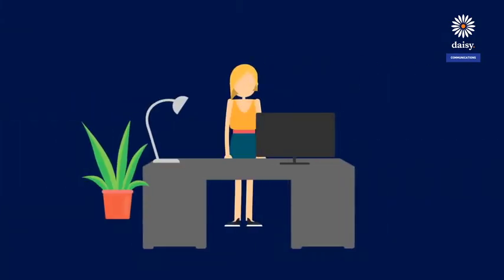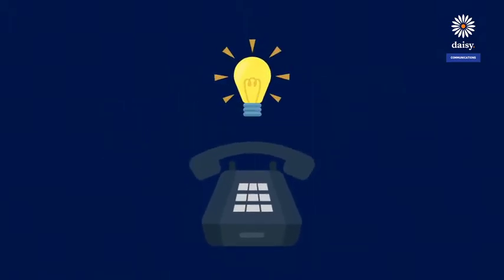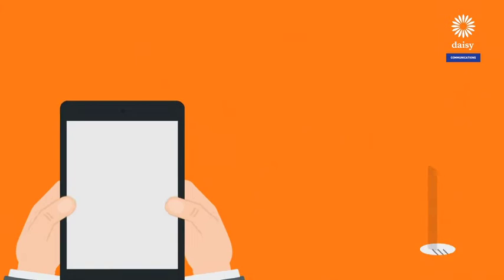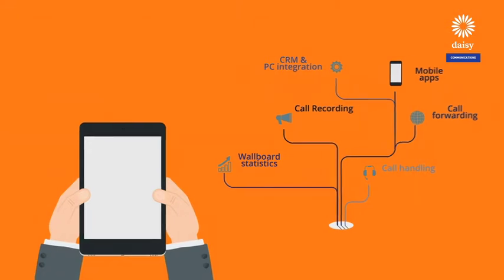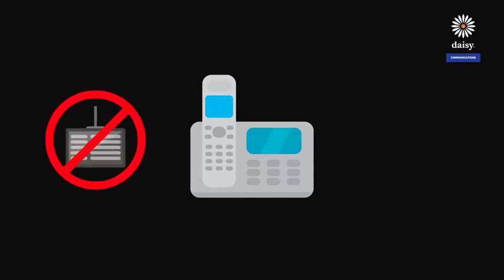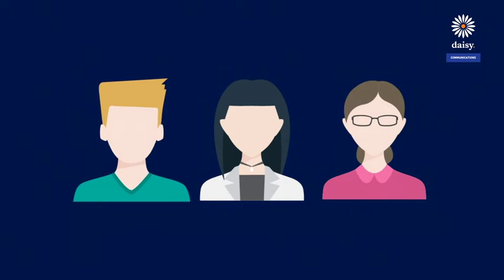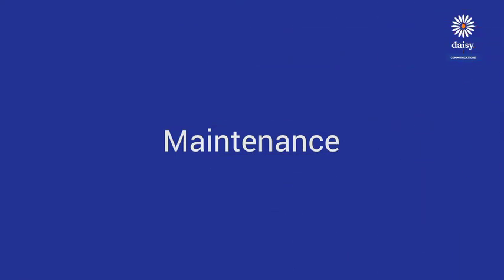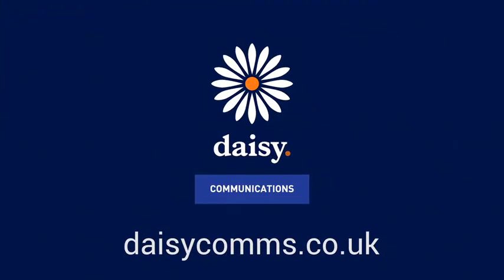Daisy Hosted Voice Explainer Video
Daisy Hosted Voice is a business VoIP phone system that runs over the internet, rather than traditional copper wires. Switching to this solution not only future-proofs your business but also offers all businesses enterprise-level functionality with maximum call quality and increased levels of reliability.